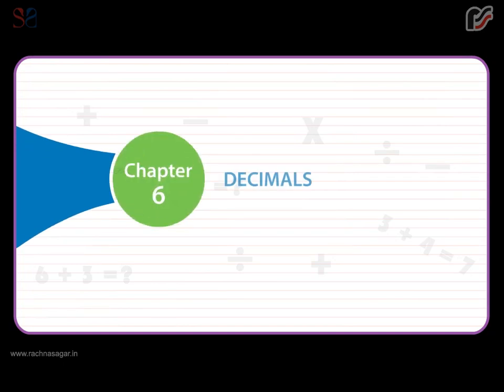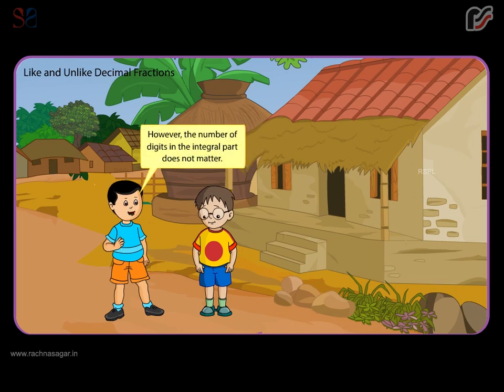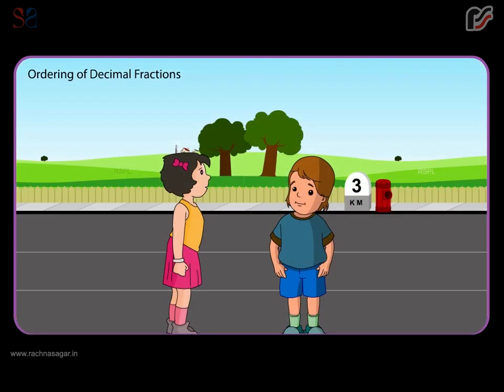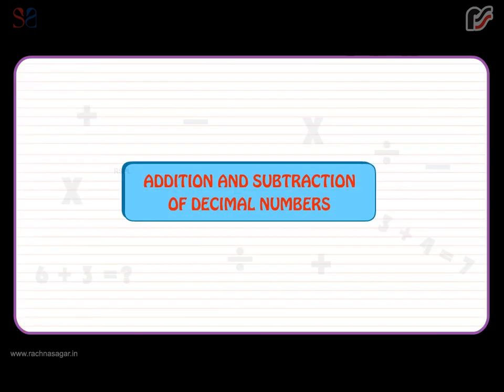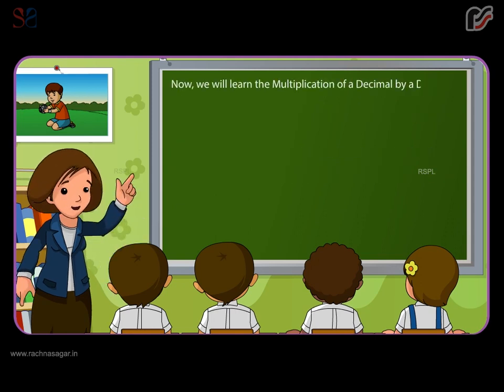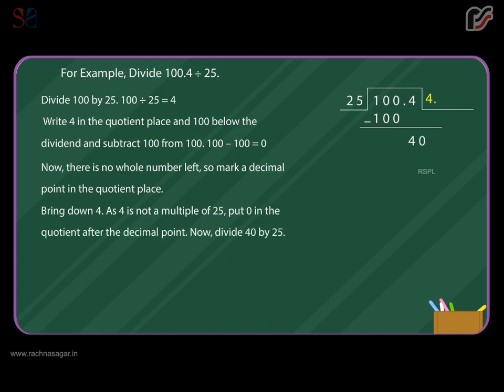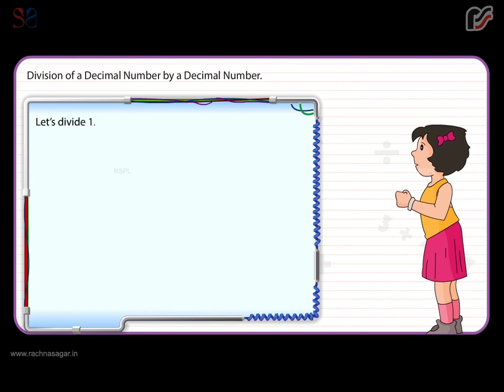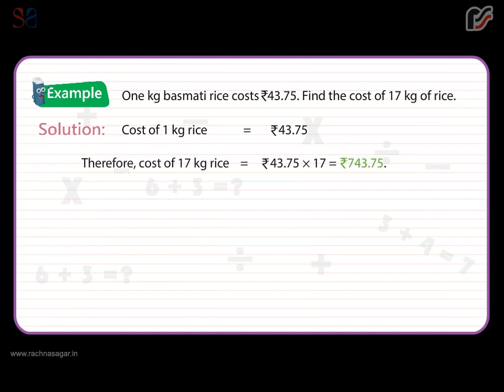Amazing Coco Maths Class 5 Sem 1 Decimals